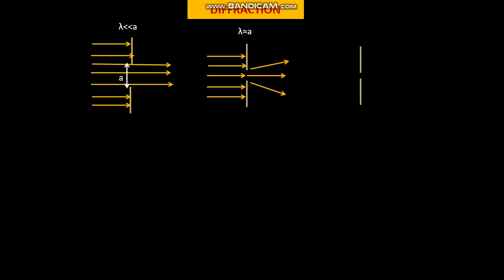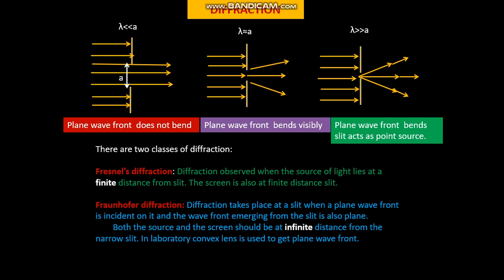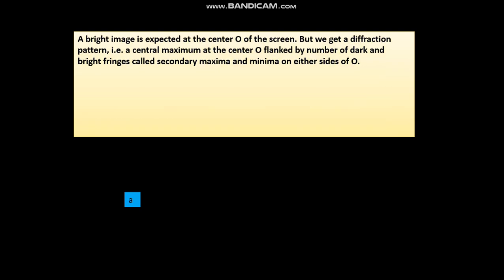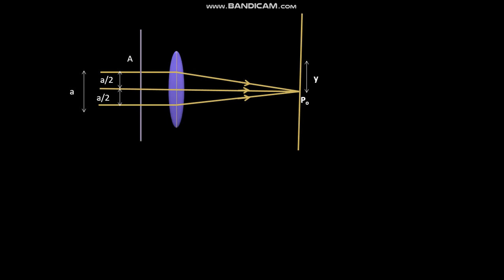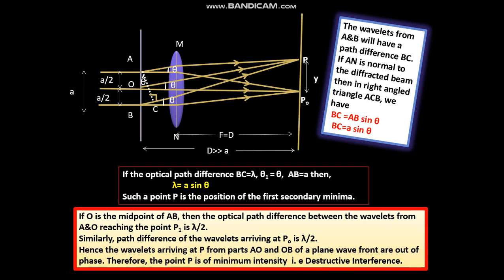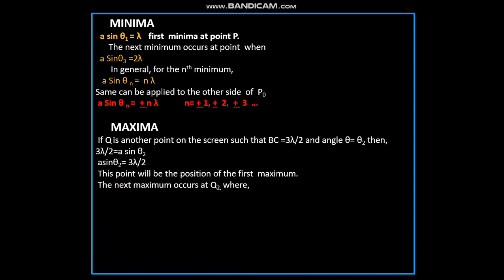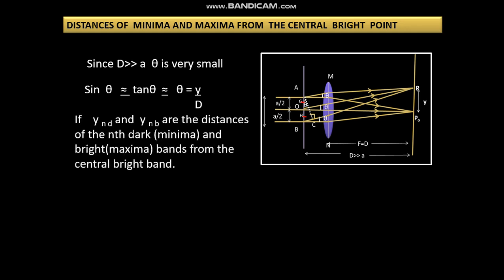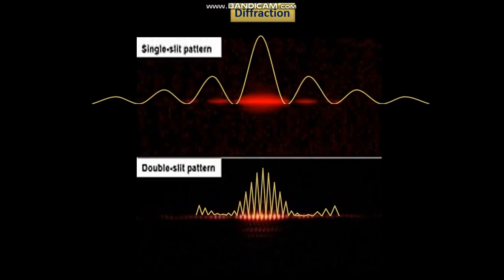Wave Optics Part 9 by Mrs. Susmita Meta